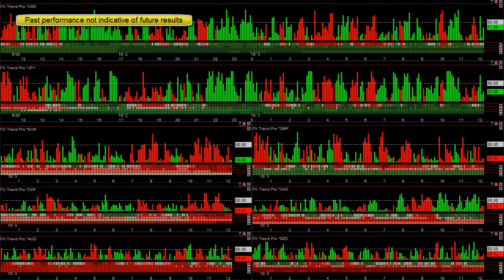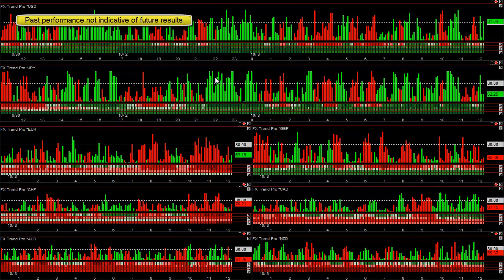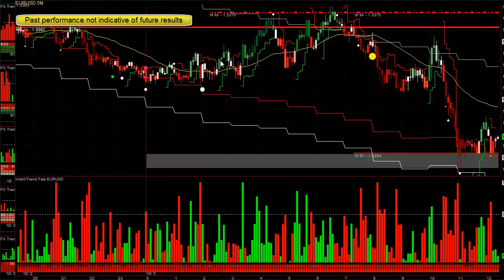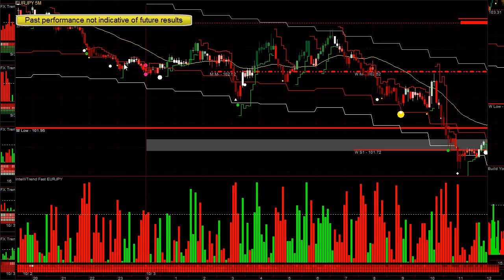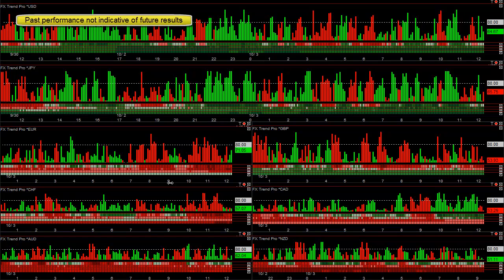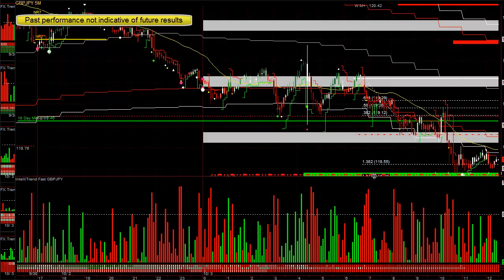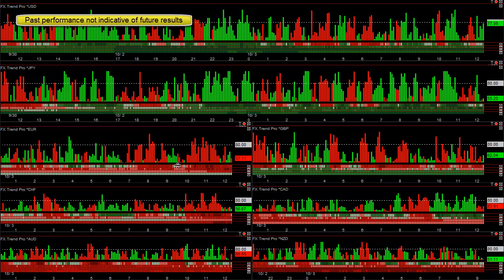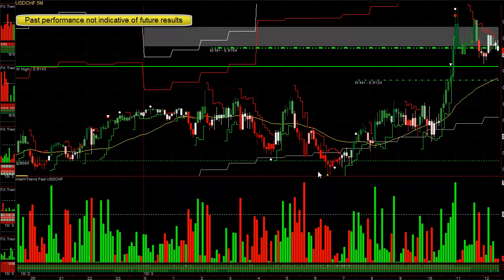Forex Trading Systems October 3,2011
Forex trading systems blog